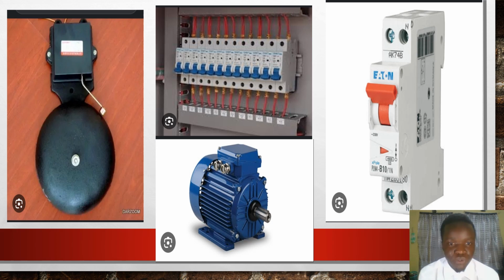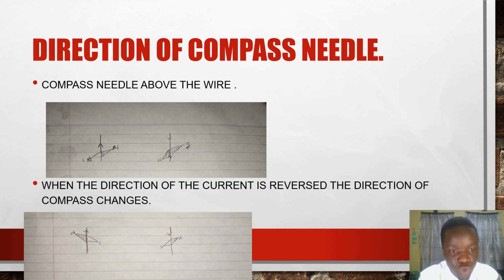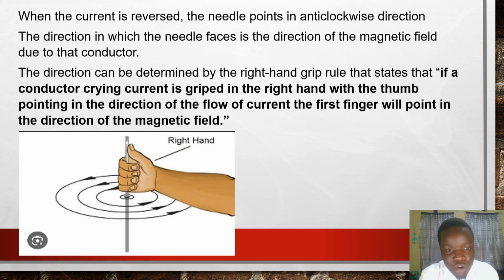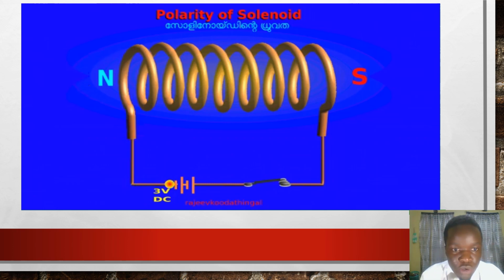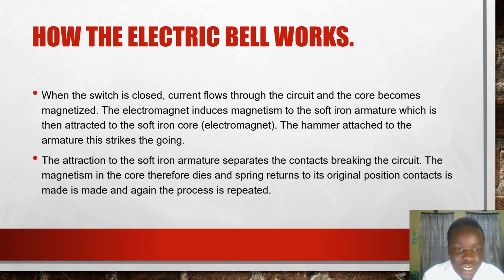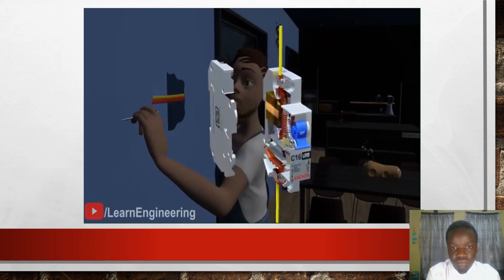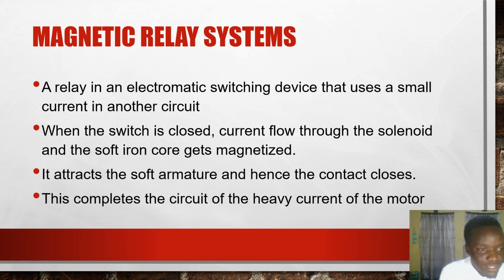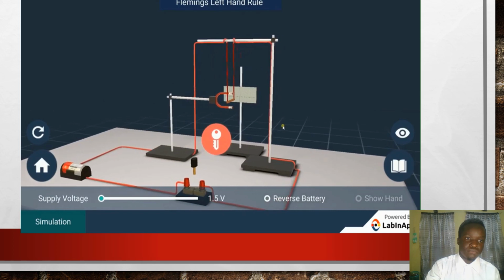November 22, 2023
tutorial on magnetic effect of an electric current